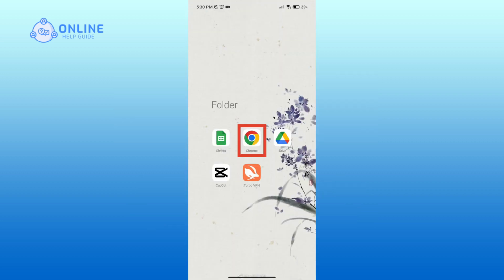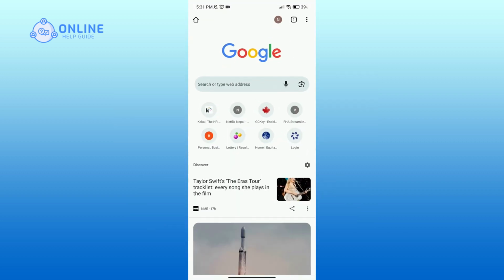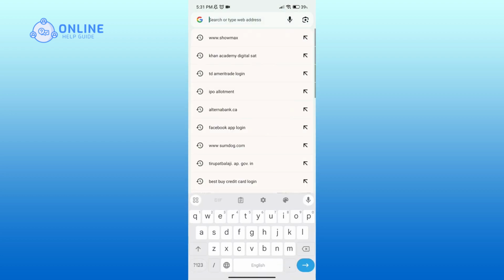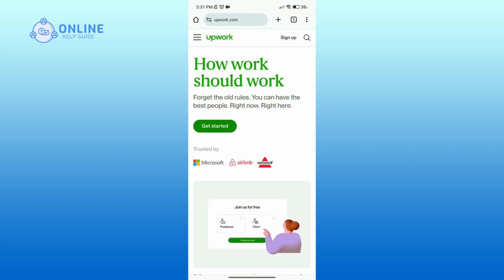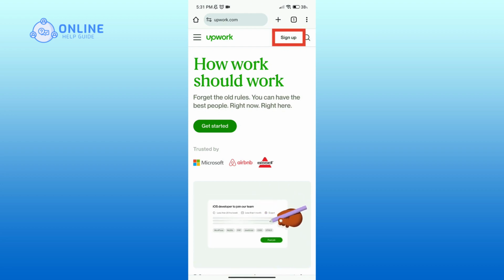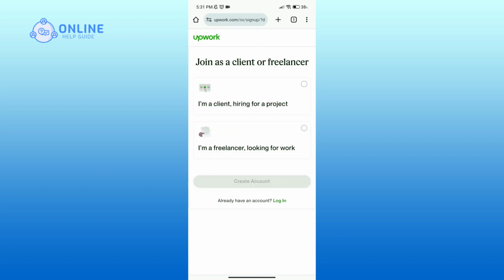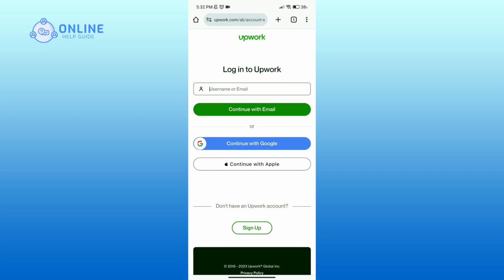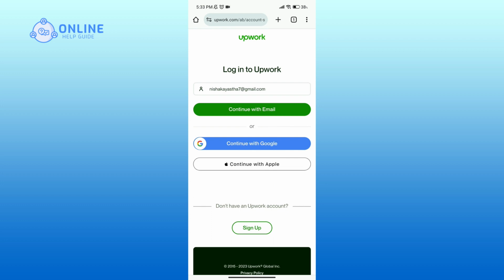Upwork Account: How to Log In and Sign In to Your Upwork Account?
Freelancers and clients, make the most of Upwork by learning how to log in and sign in to your account. Discover a world of work opportunities with our guide.

Chapters
00:00:00 Intro
00:00:17 Log In and Sign In to Your Upwork Account
00:01:09 Outro